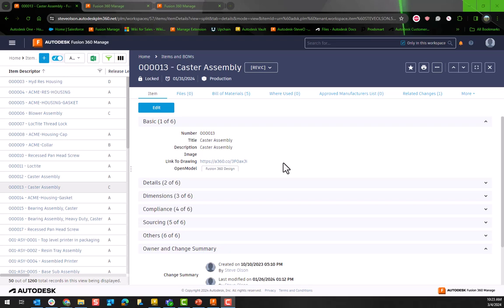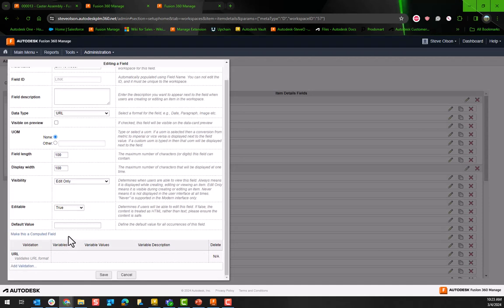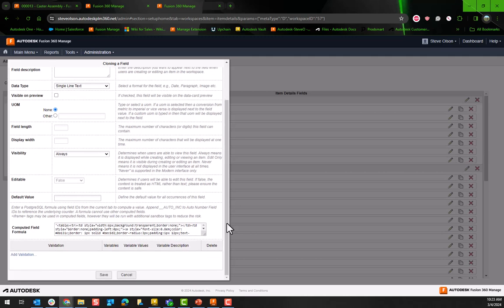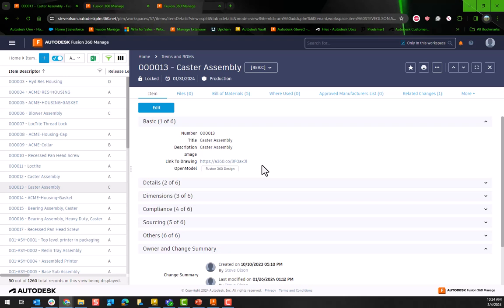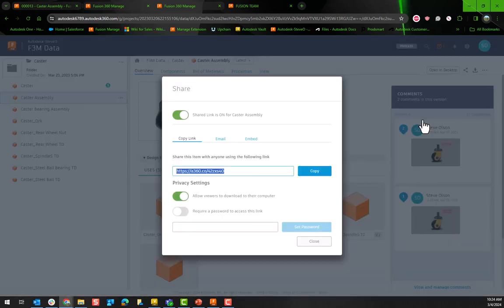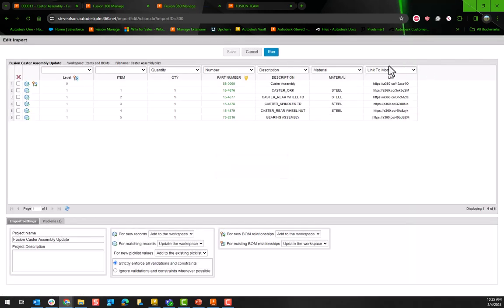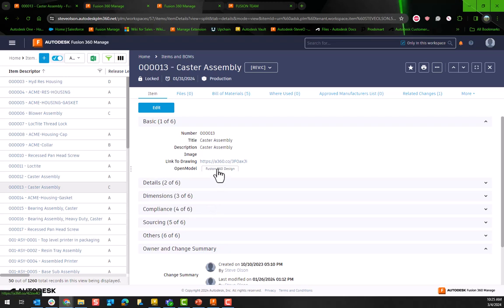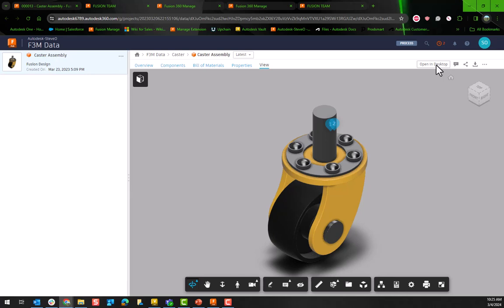Connecting a Fusion Design to a Fusion Manage Item: No Coding Required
This video shows how to add links to Fusion Designs as properties of Fusion Manage Items.  The links are used when importing the bill of material of an assembly.